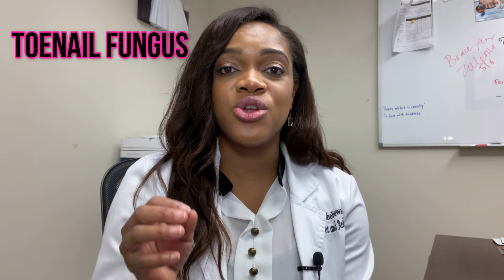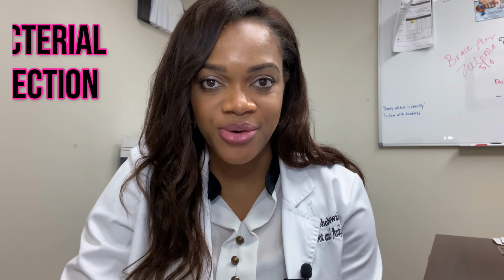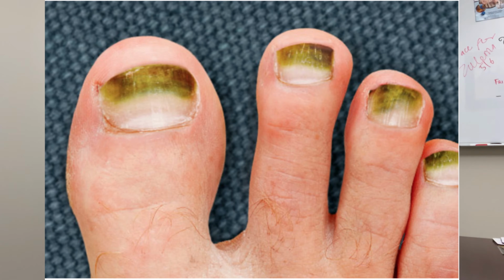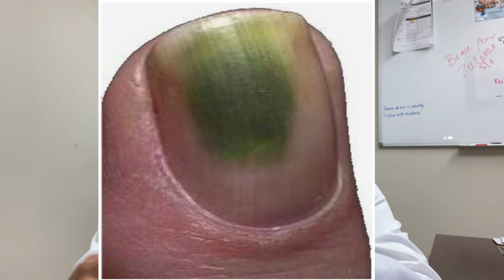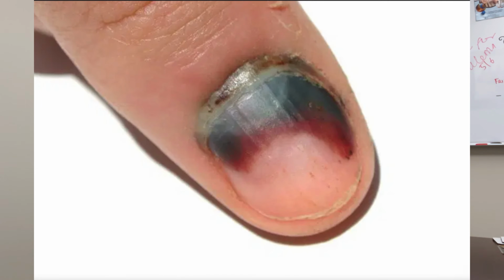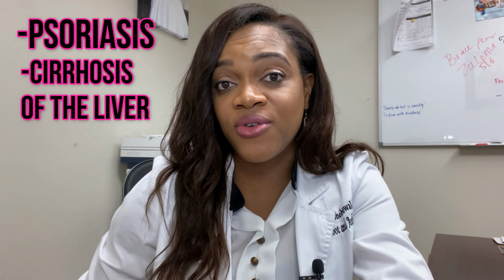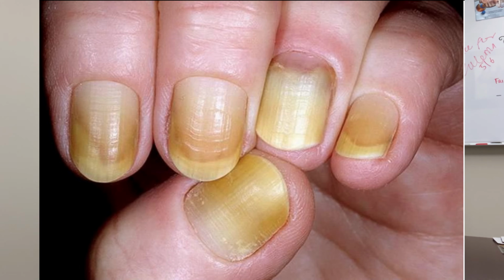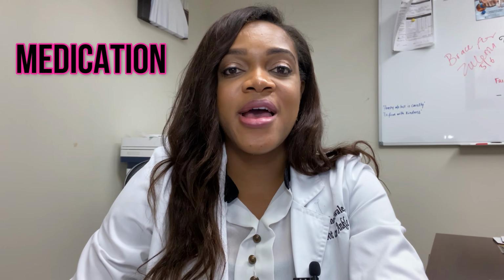black toenail causes/causes of black toenail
In this video, i discuss black toenail causes. I break down the different causes of black, brown and yellow toenails. It will really help in navigating the various causes of the toenail discoloration. Follow DENIEL FOOT AND ANKLE CENTER for more videos of the toenail fungus.

Work IG: @DeNiel Foot and Ankle Center
Work Youtube: @DeNiel Foot and Ankle Center